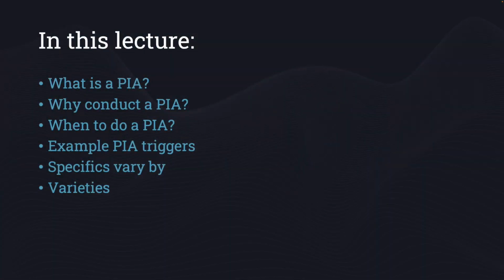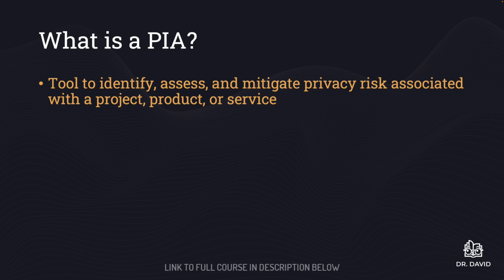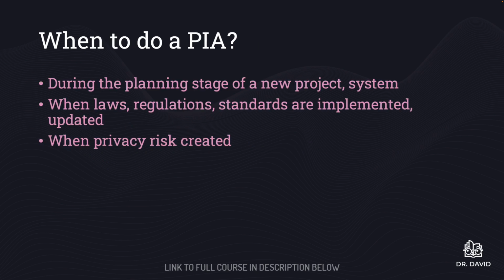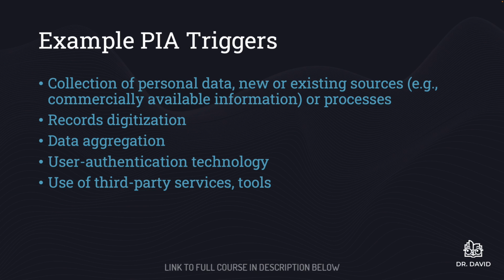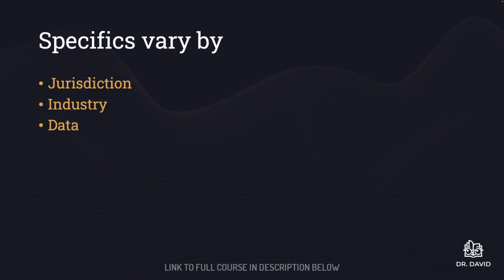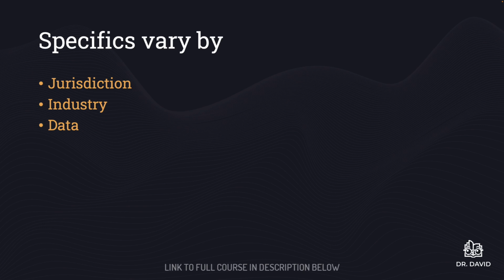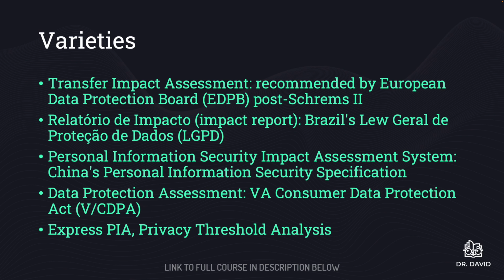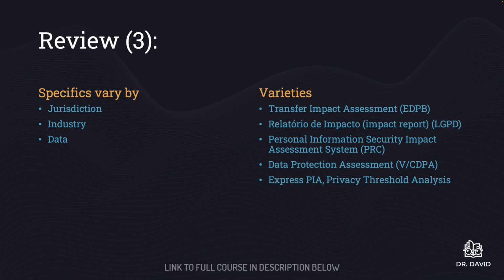Privacy Impact Assessments - CIPM Certification Masterclass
This lecture defines a Privacy Impact Assessment (PIA) as a proactive tool for identifying and mitigating privacy risks in projects, systems, or services. It outlines when PIAs are needed (e.g., new data collection, digitization, or third-party involvement) and why they’re essential for compliance and privacy-by-design. The lecture also introduces variations used globally, such as Transfer Impact Assessments (EU), Relatório de Impacto (Brazil), and Privacy Threshold Analyses (U.S.).